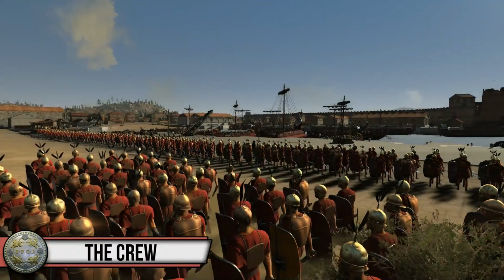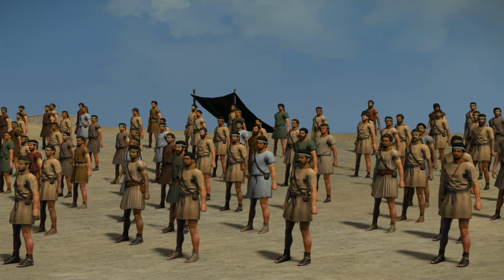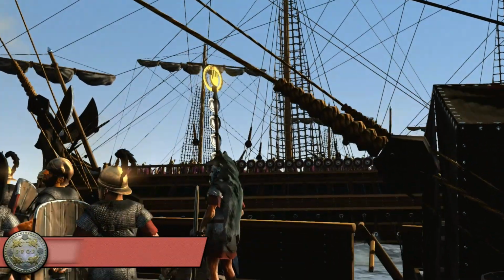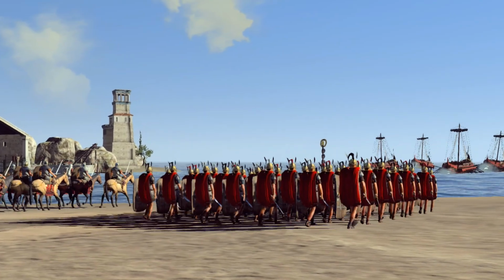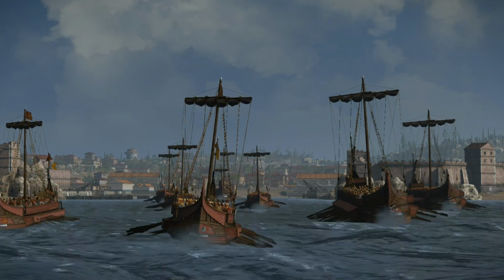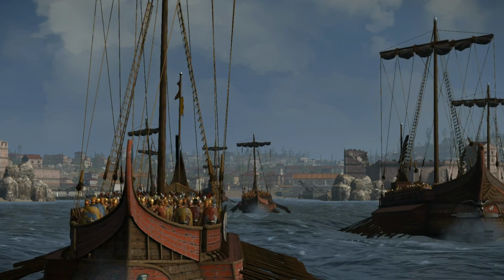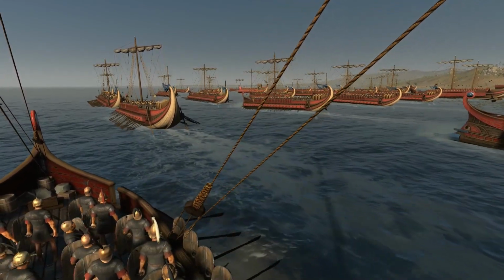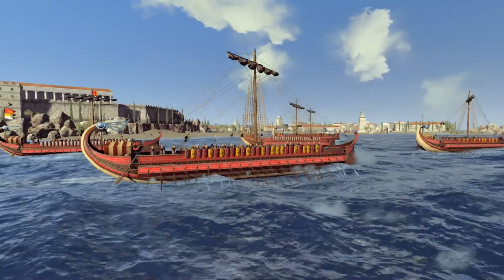Warfare of Classical Antiquity: Republican Fleet Operation (Roman Navy)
In this episode we will be diving into a discussion regarding the staffing, operation, and maintenance of the Roman Republican Navy.

Literary Sources:
"Uniforms of the Roman World" by Kevin Kiley
"Republican Roman Warships" by Osprey Publishing
"The Fall of Carthage" by Adrian Goldsworthy
"Augustus" by Anthony Everitt

Game Engine:
Total War: Rome II

Game Mods:
Devide et Impera
Realistic Ship Colors
Ave_Gigas.pak